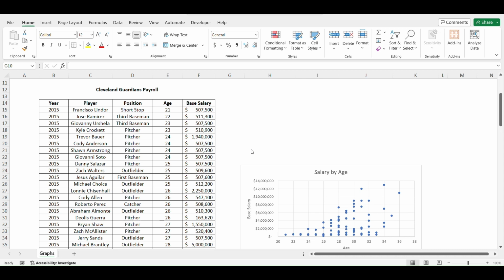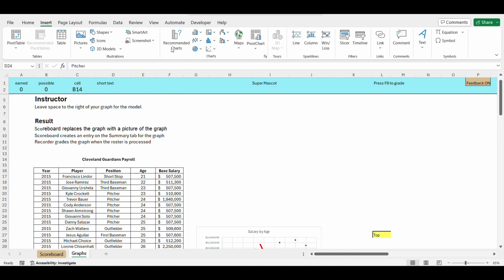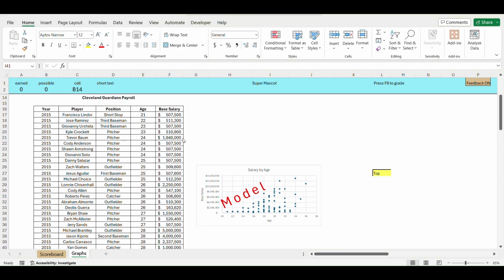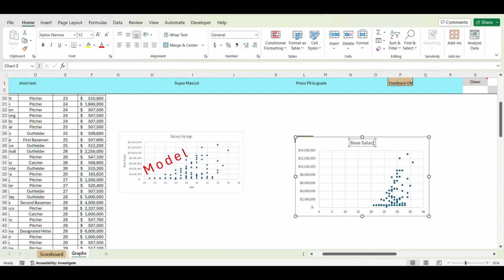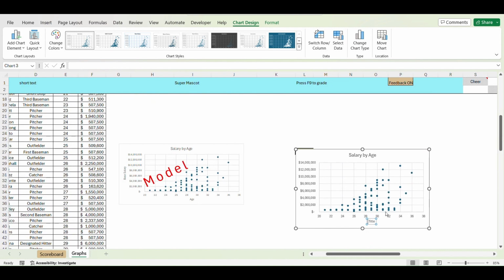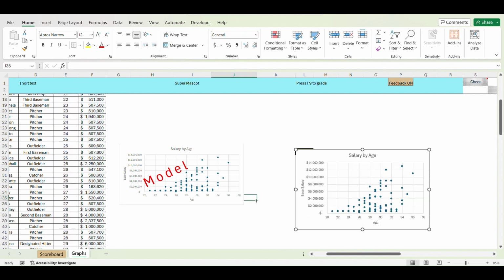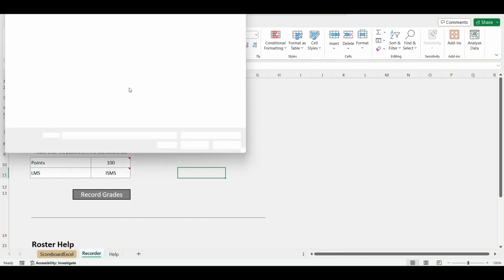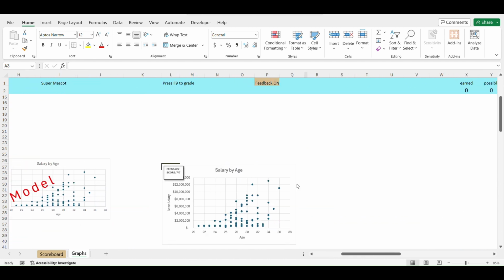Graphs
Graphs in Scoreboard for Excel